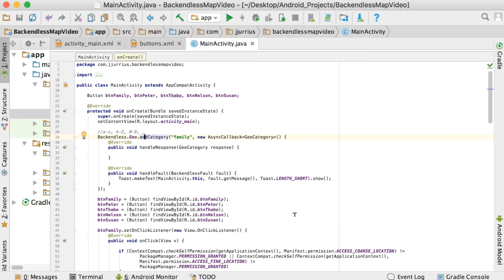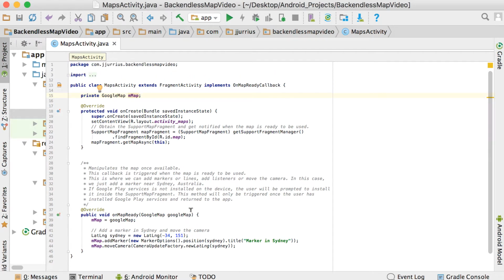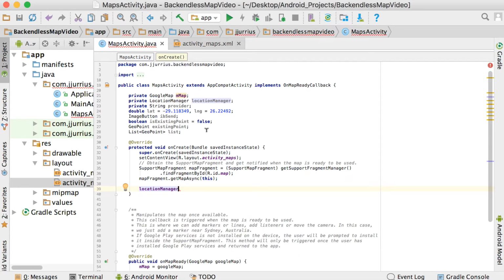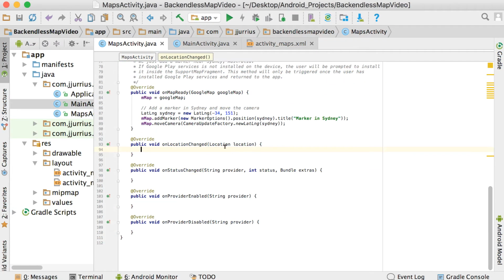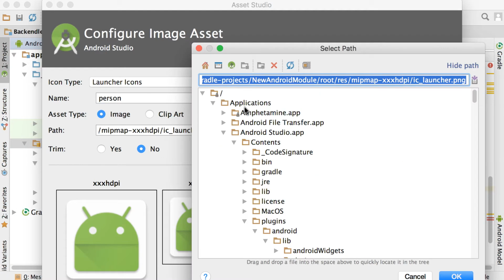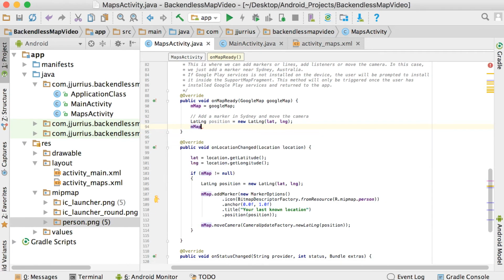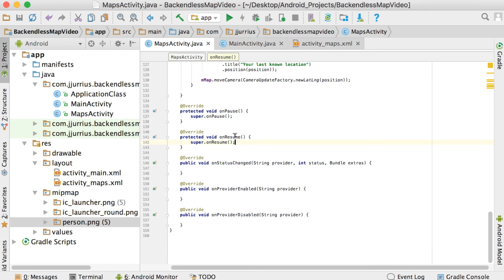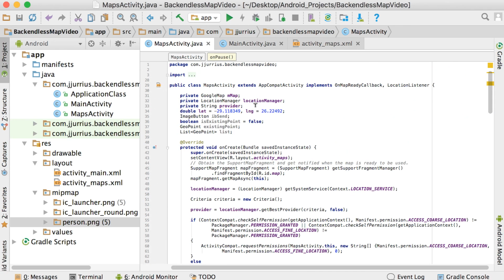40 - Google Map (share location online) Part 2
In this series of 4 videos (4 parts) we create a simple Google map application that will share the location of family members using the Backendless API.